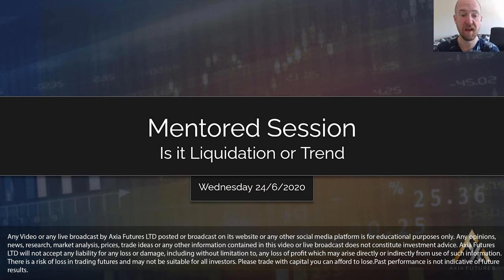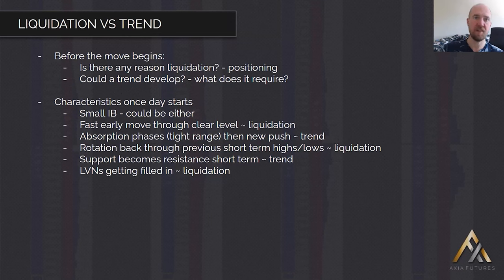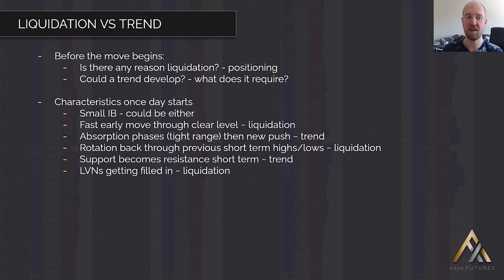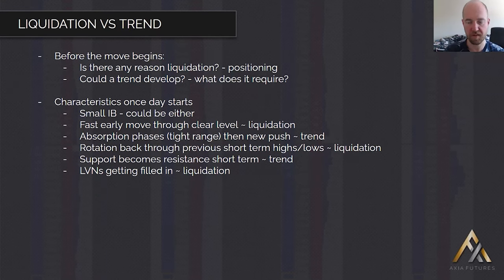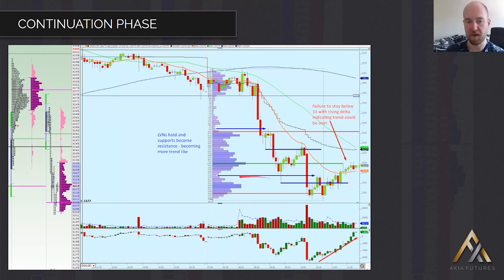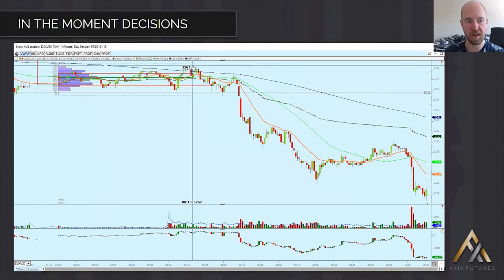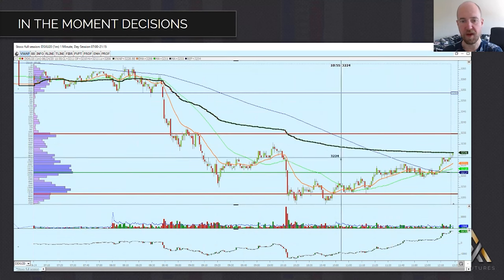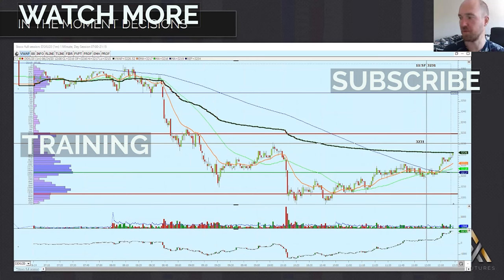Liquidation vs Trend Day - Candlestick Charts | Axia Futures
What do you know about Liquidation days? What do you know about Trend days? How do they come about. What do they look like when they happen. Trend days are also larger time frame participants. Which can make it difficult to predict.

Is there any reason for a liquidation move? Positioning

Characteristics once day starts
Small IB - could be either
Fast early move through clear level - Liquidation
Absorption phases (tight range) then new push - Trend
Rotation back through previous short term highs/lows - Liquidation
Support becomes resistance short term - Trend
LVNs getting filled in - Liquidation